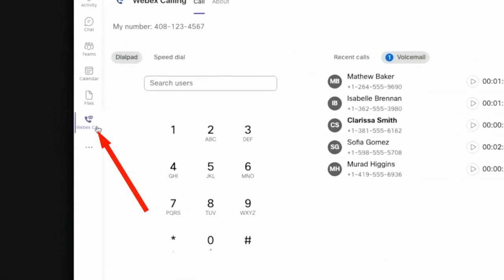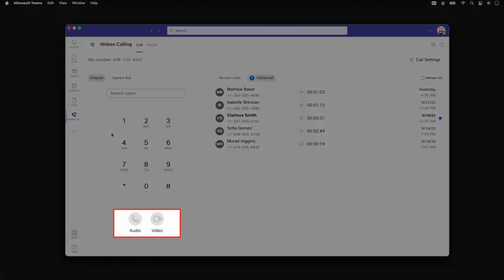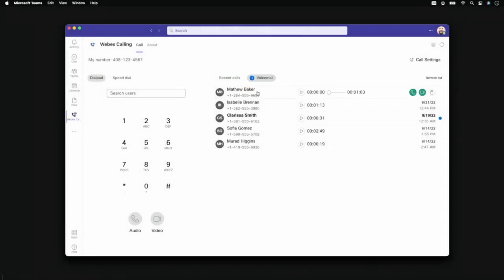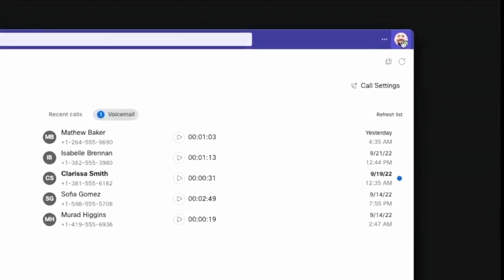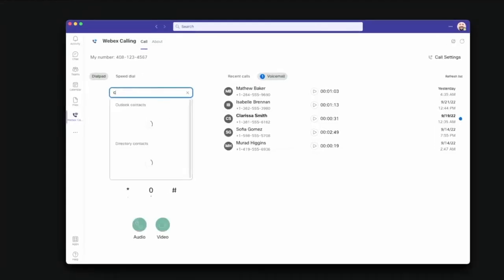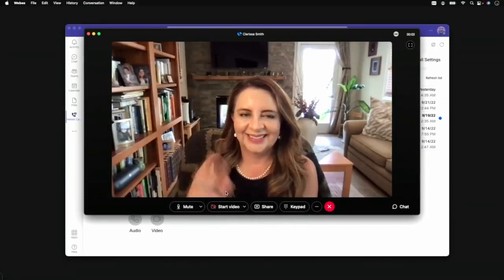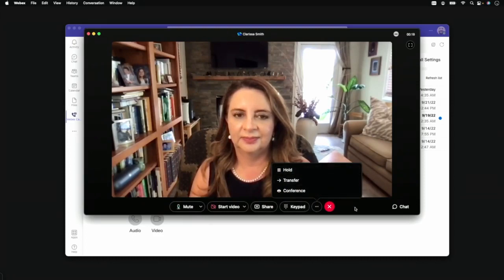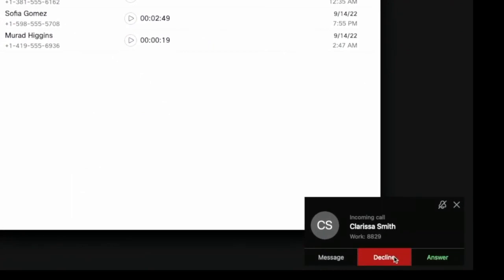How to Use the Webex Calling integration with Microsoft Teams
Webex Calling delivers an enterprise-grade cloud calling experience to users anywhere on any device.

Microsoft Teams users are getting a completely reimagined integration that delivers a comprehensive Webex experience natively within the Teams interface.

Interested in learning more about Webex calling or its ability to integrate with Microsoft Teams?